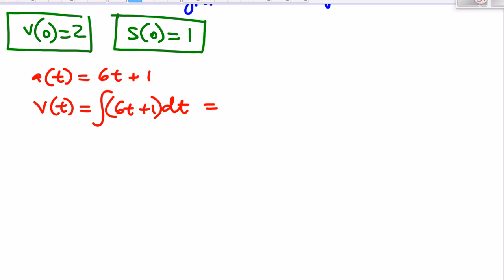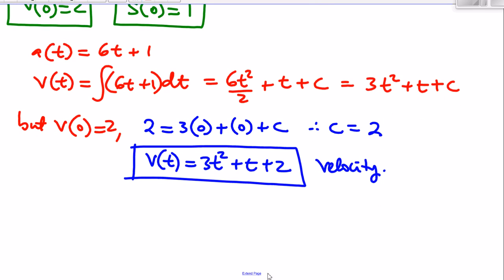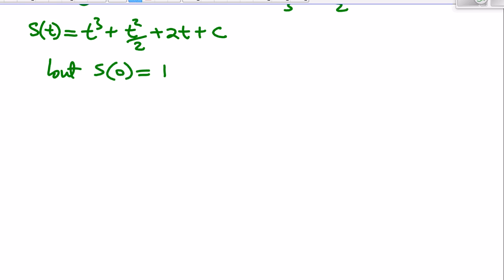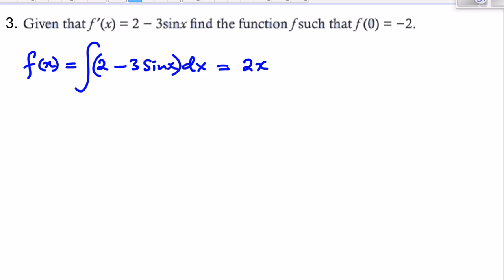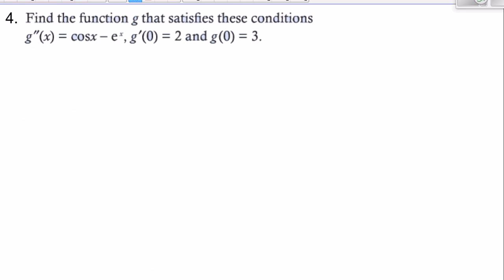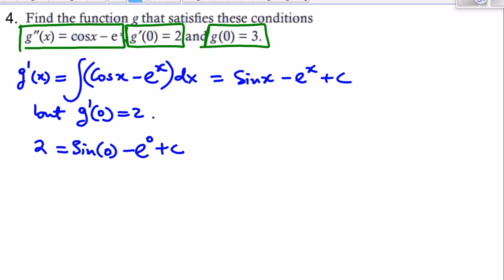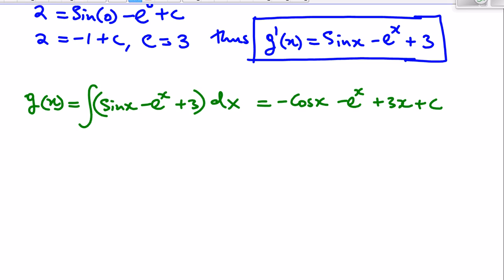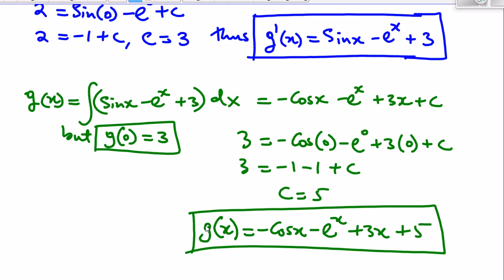Finding the constant of integration